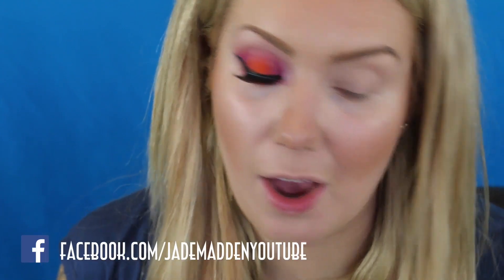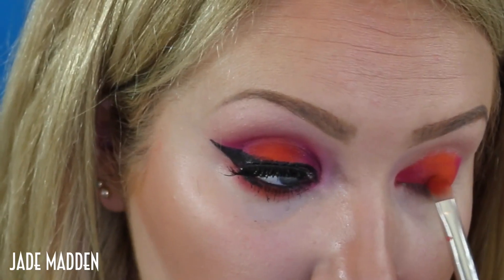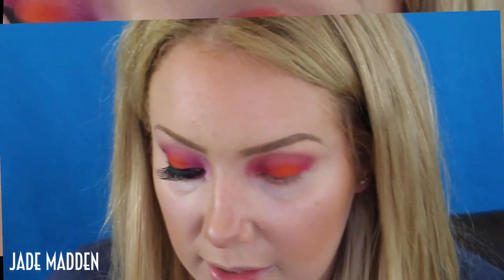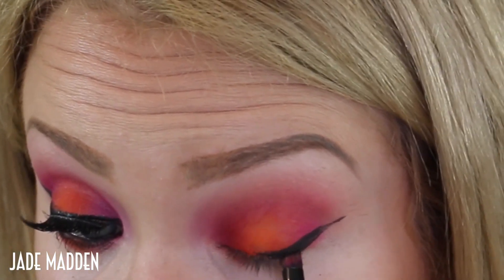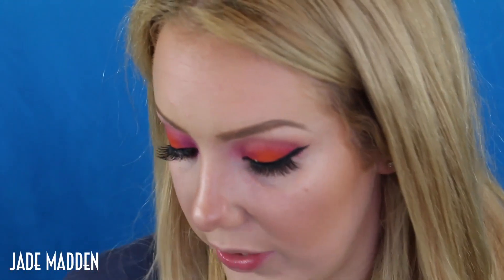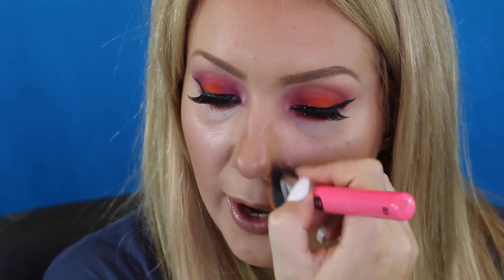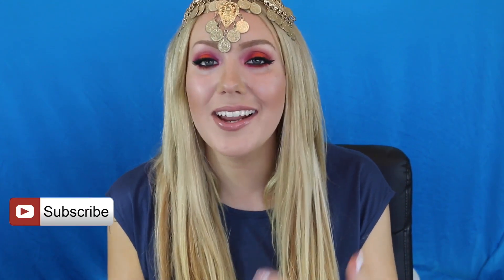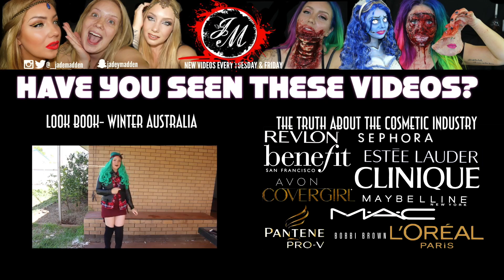BRIGHT EYESHADOW + BLENDING TIPS! | Jade Madden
Hey Guys, Jade Madden here! Im in the mood for some COLOUR!! Today im breaking out my vibrant SugarPill shadows & sharing some techniques you can use to create fun beautifully blended shadows!

        ♡ Jade!!